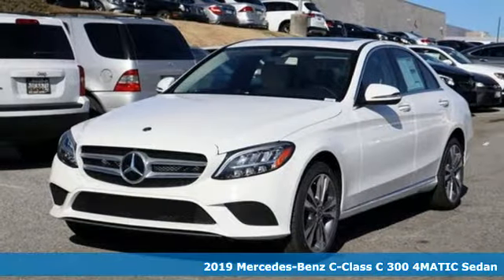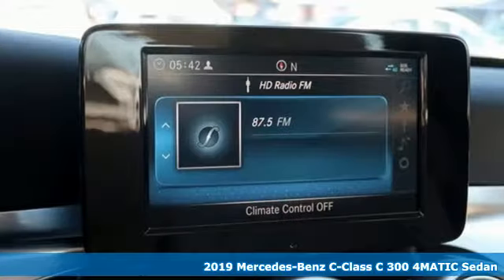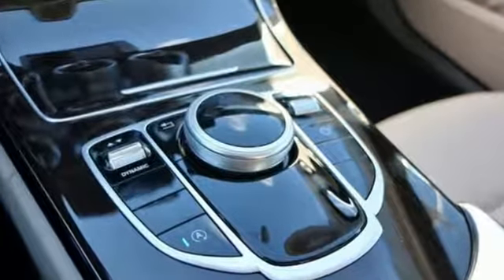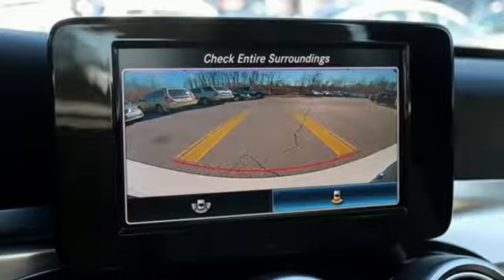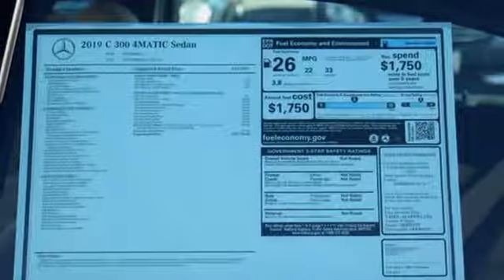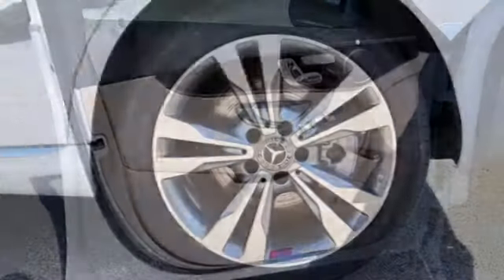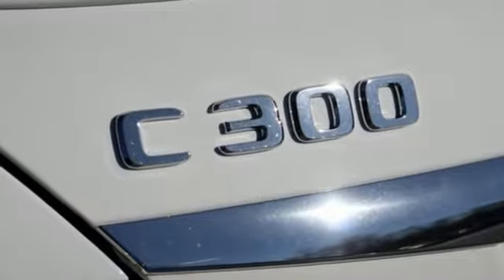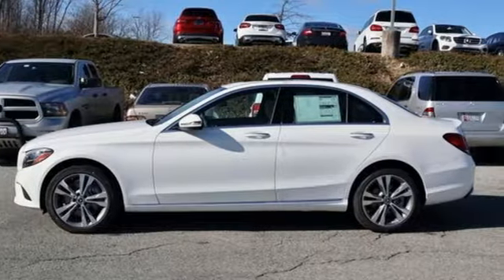New 2019 Mercedes-Benz C-Class Silver Spring MD Washington-DC, MD J90548 - SOLD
Year: 2019
Make: Mercedes-Benz
Model: C-Class
Trim: C 300
Engine: 2.0L I4 Turbocharged
Transmission: 9-Speed Automatic
Color: White
Interior: Silk Beige
Stock #: J90548
VIN: 55SWF8EB2KU300756

Address:
3301 Briggs Chaney Rd.